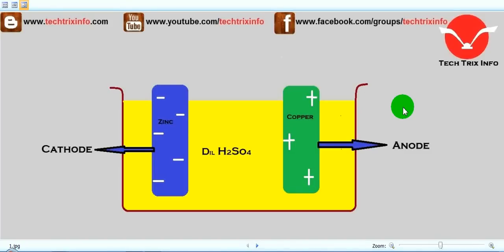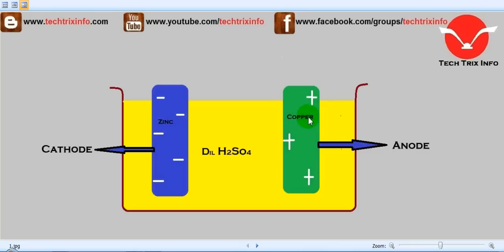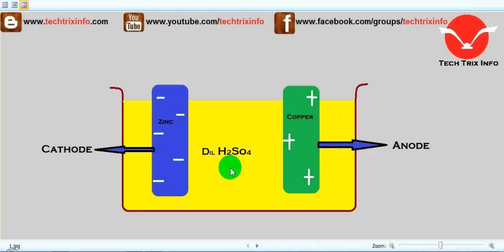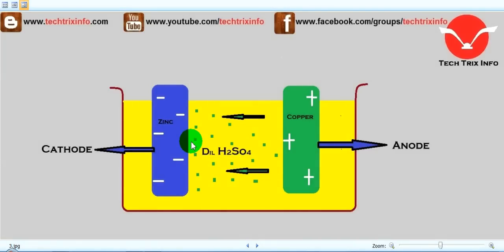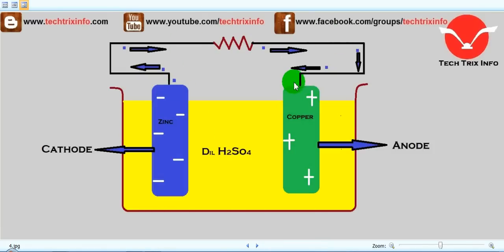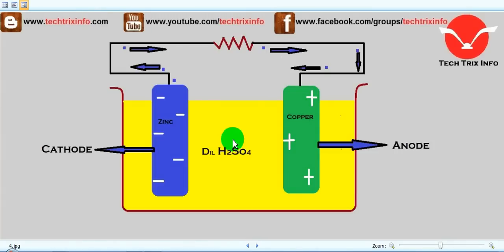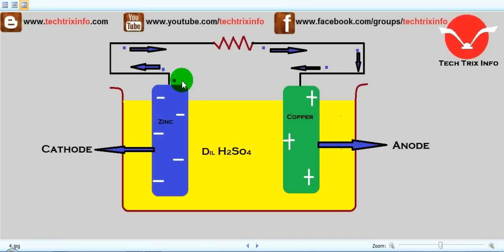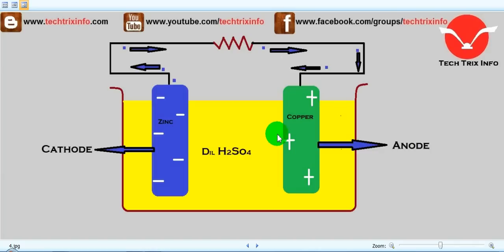How voltaic cell works. ✔